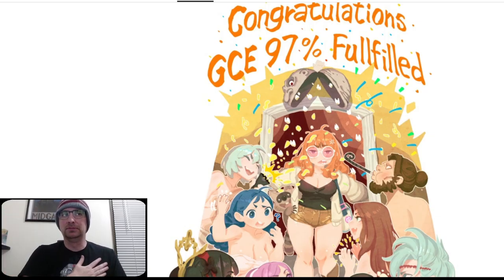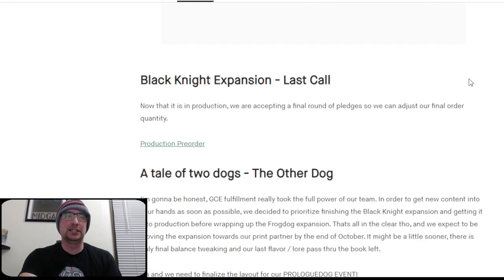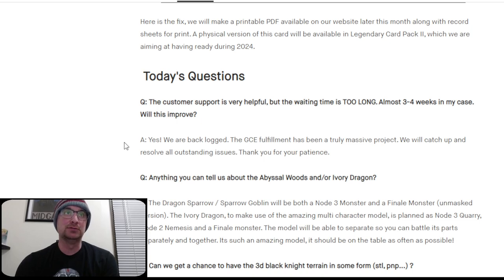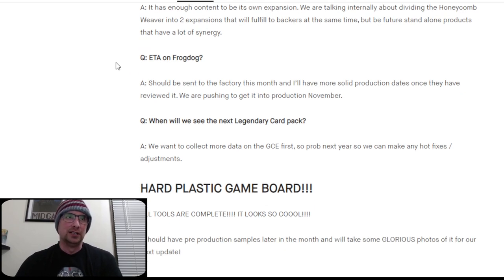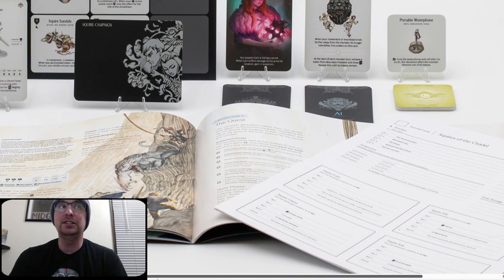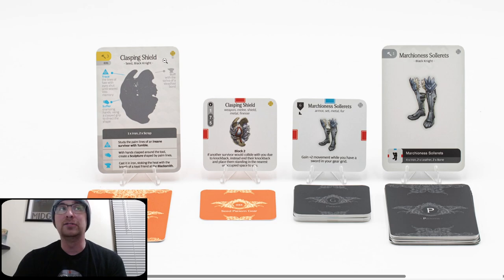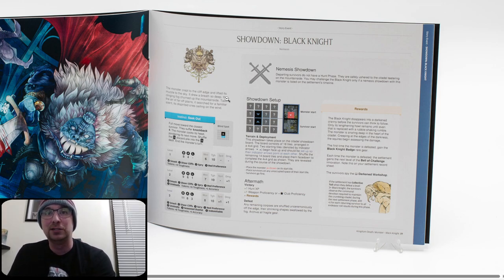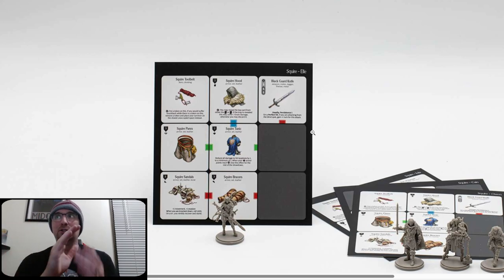Let's Talk Kingdom Death Monster: Black Knight is Printing Update!!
THIS VIDEO CONTAINS SPOILERS FOR KINGDOM DEATH MONSTER EXPANSIONS!

Let's have some fun and express our opinions. These are my opinions and could be wrong. I am trying to have fun, joke around, and not be too serious. I understand this update is good and bad for many in the KDM fan base.